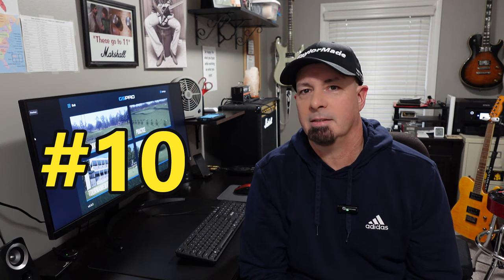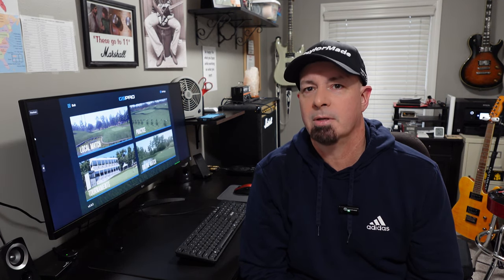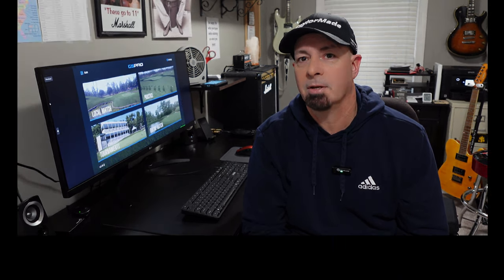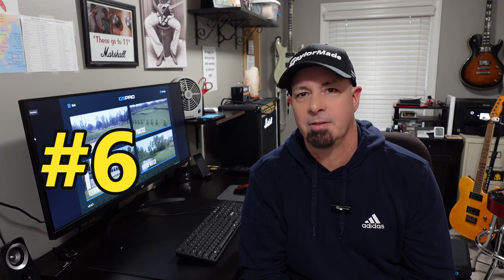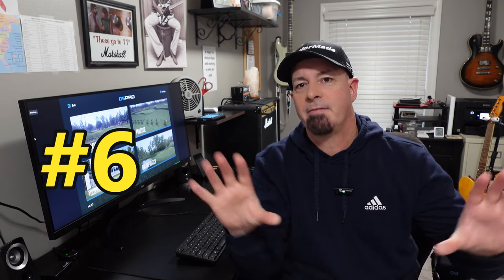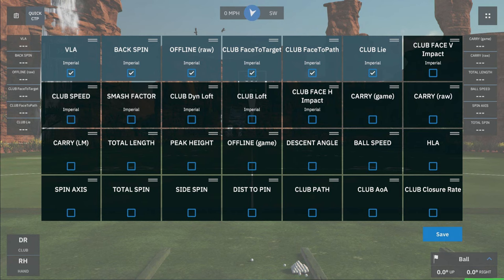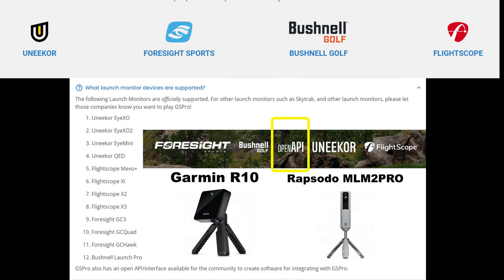GSPRO Top 10 Features!!!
GSPRO Top 10 Features in my opinion. You may have others! 😀Enjoy...cheers!